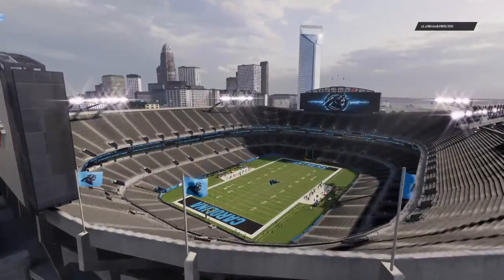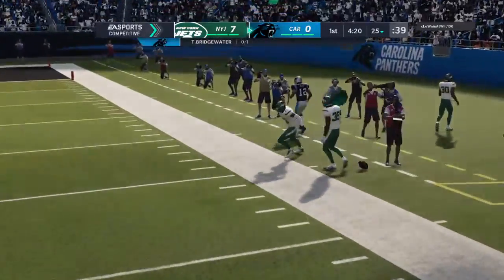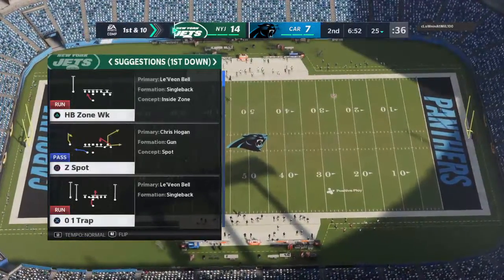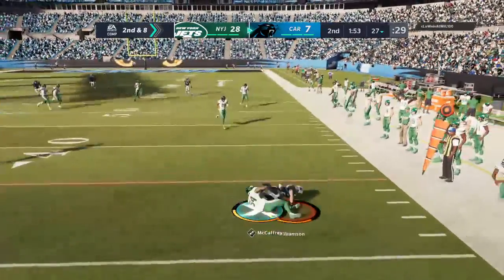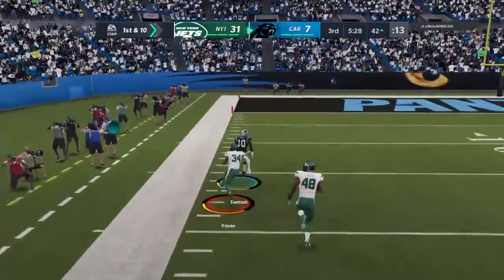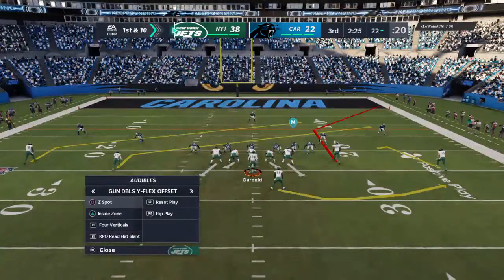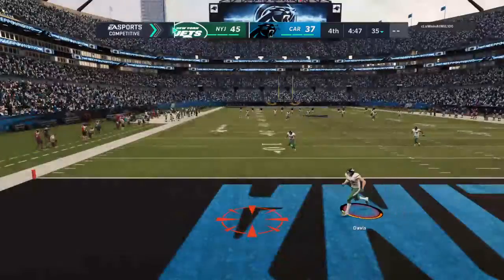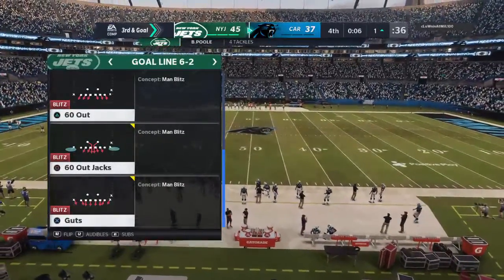Tljump32's Live PS4 Broadcast